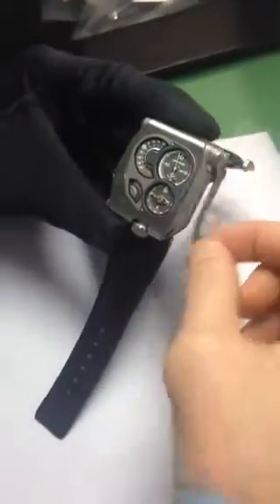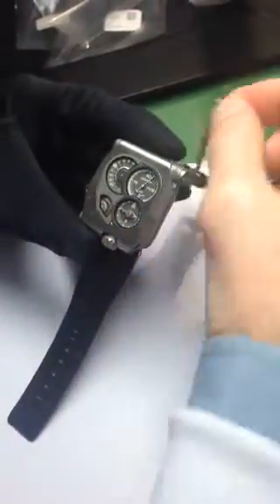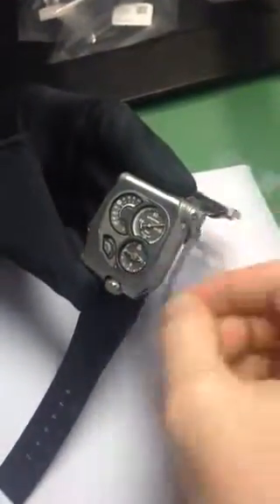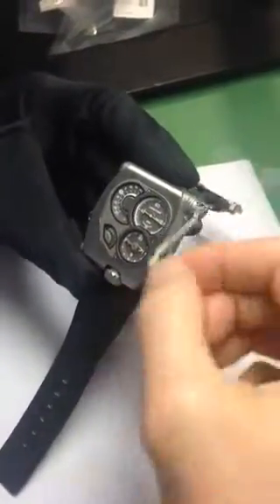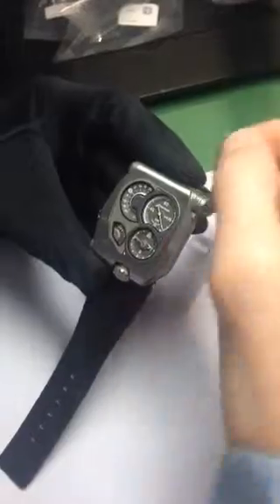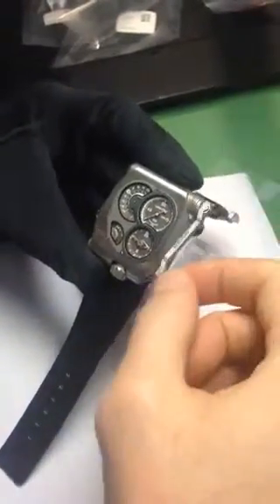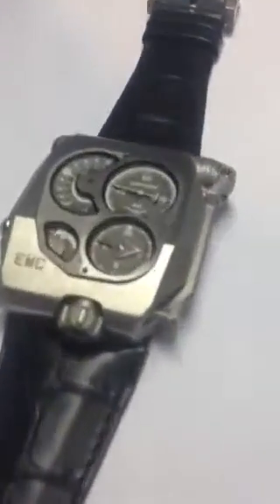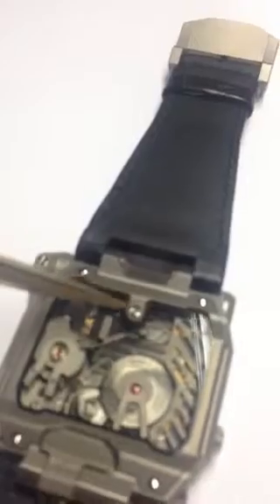Urwerk EMC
In URWERK's U-Research Division -- the brand's 'experimental laboratory' -- some wild projects emerge. This innovative, anti-establishment spirit has now been channelled into a watchmaking Holy Grail: fully interactive, EMC (Electro Mechanical Control) is the world's first precision mechanical watch in which the timing can be both monitored and adjusted by the user to suit their lifestyle.